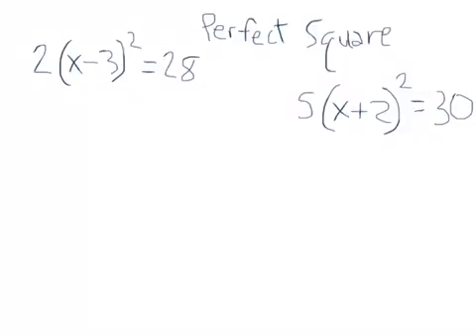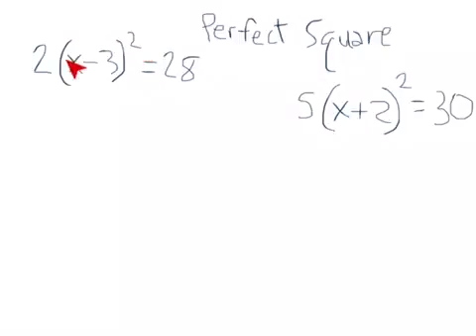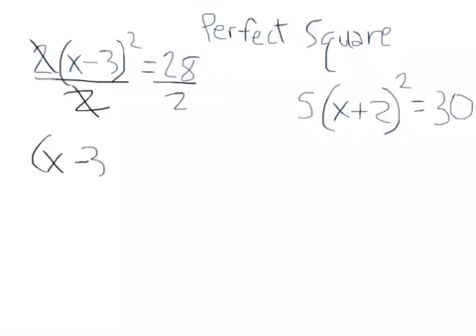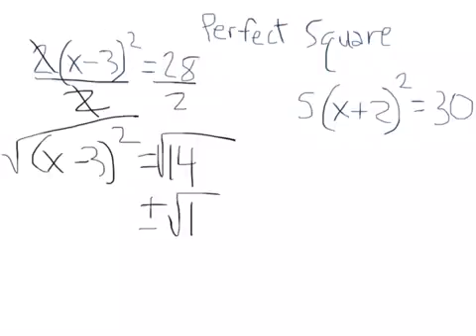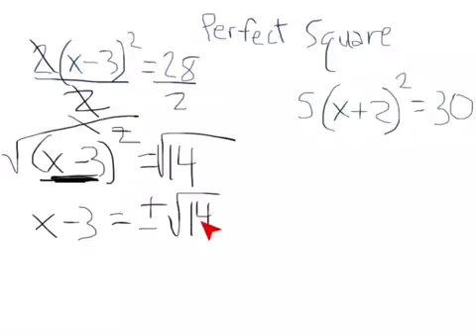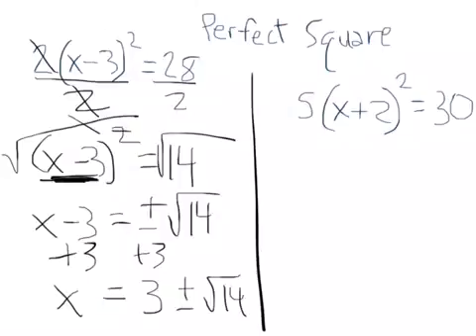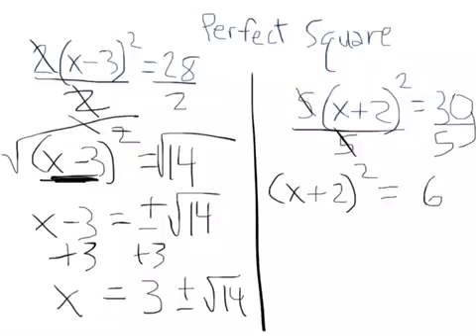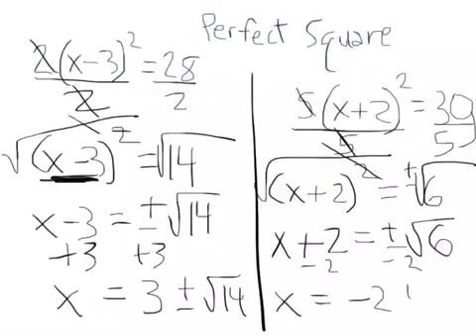A2 perfect square T6